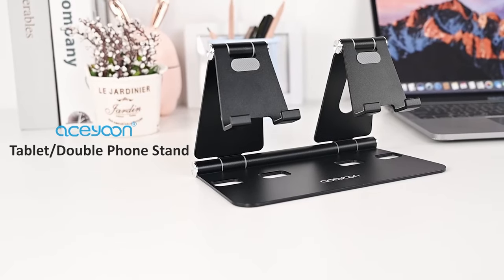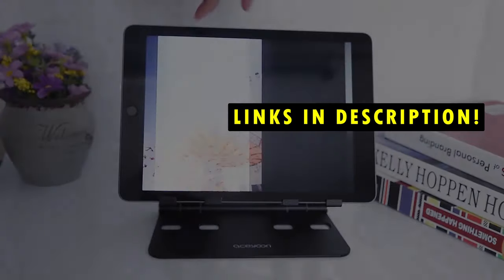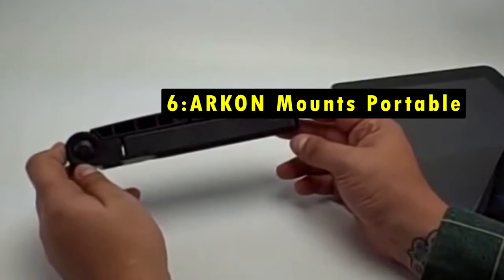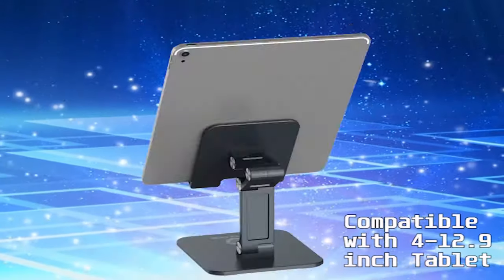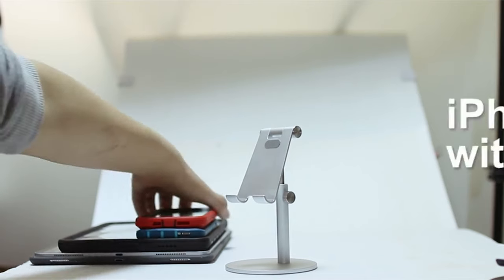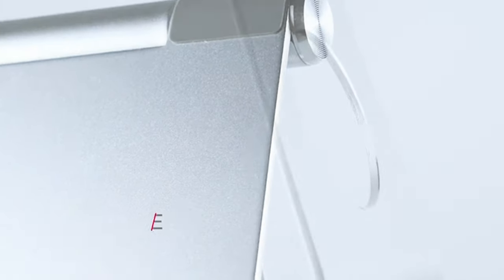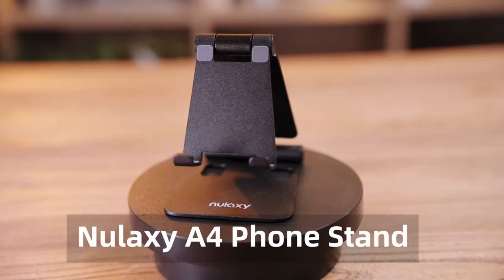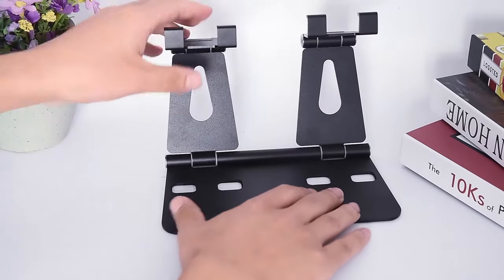Top 7 Best Galaxy Tab S10 Ultra Stands!✅🔥🔥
Welcome beautiful people, Let's talk about the best galaxy tab s10 ultra stands! I have made a list of the best galaxy tab s10 ultra stands which will help you decide which one to choose.

Quick Links:✔
   introduction 0:00

I have prepared this video guide for the best galaxy tab s10 ultra stands to give you the ins and outs to help you make the right choice. So let's get started.
The Samsung Galaxy Tab S10 Ultra is a versatile device perfect for work, entertainment, and creativity. To fully maximize its potential, having a reliable stand is essential. A high-quality stand not only provides stability but also allows you to adjust your tablet to various angles for comfortable viewing, typing, or video calls. Whether you need a stand for your desk, kitchen, or travel, there are plenty of options to suit your needs. In this video, we’ll explore the best Galaxy Tab S10 Ultra stands, focusing on features like durability, adjustability, and portability to enhance your tablet experience.
The LEVO G2 Deluxe Tablet Stand for galaxy tab s10 ultra is a versatile and innovative solution designed for ultimate comfort and convenience.
The ARKON Mounts Portable Stand for galaxy tab s10 ultra is an ideal solution for anyone using tablets with screen sizes ranging from 7 to 12 inches, accommodating all iPad and Samsung Galaxy models.
The OCYCLONE Tablet Stand for galaxy tab s10 ultra is an adaptable and user-friendly accessory designed for devices ranging from 4 to 15 point 6 inches, including popular models like the iPad Pro and Samsung Galaxy Tabs.
The AICase Telescopic Tablet Stand for galaxy tab s10 ultra is a versatile and durable option for devices between 4 to 13 inches, including the Samsung Galaxy Tab S10 Ultra.
The Lamicall Tablet Stand for galaxy tab s10 ultra is a stylish and functional desk accessory, ideal for both office and home use.
The Nulaxy Dual Phone Stand for galaxy tab s10 ultra is a versatile and sturdy desk accessory perfect for various tasks like watching videos, gaming, and making video calls.
The Aceyoon Foldable Tablet Stand for galaxy tab s10 ultra is a compact and highly portable option, folding down to a size just slightly larger than your palm.

AllCasesHere is a participant in the Amazon Services LLC and other affiliate Associates Program, an affiliate advertising program designed to provide a means for sites to earn advertising fees by advertising and linking to Amazon and other platforms. As an Associate, I earn from qualifying purchases.